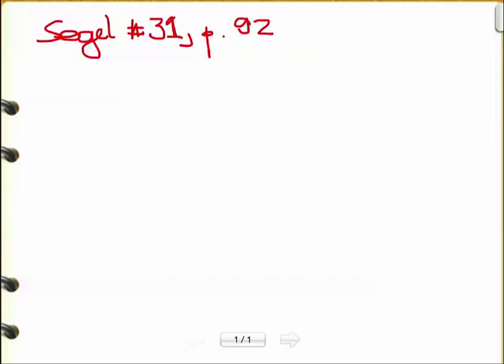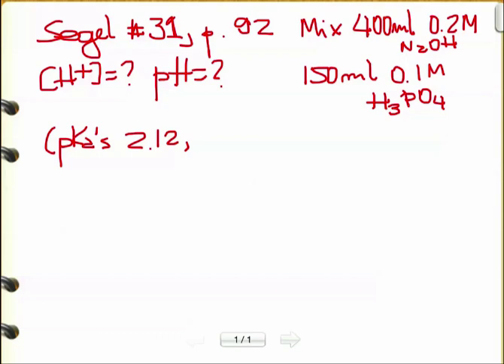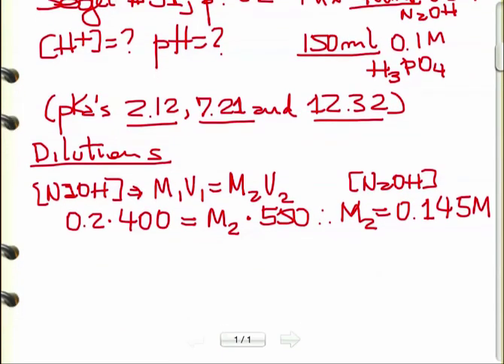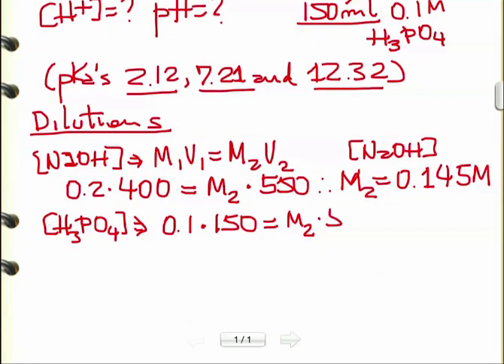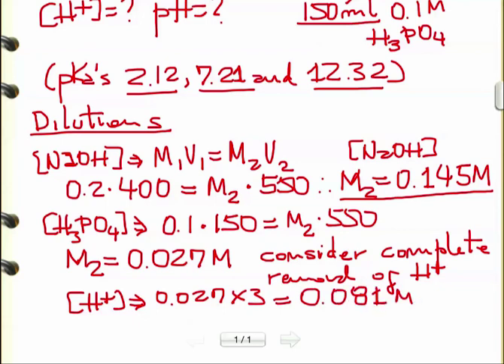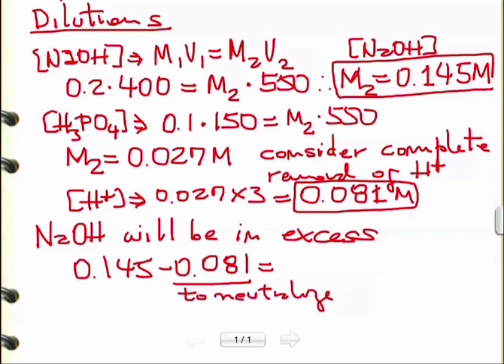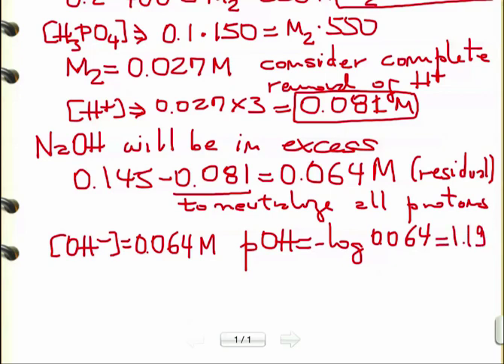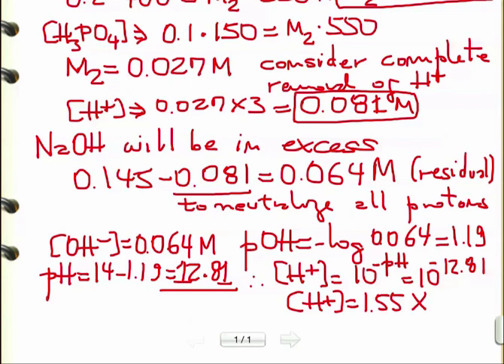eSolution Problem 31, page 92, Segel_2019